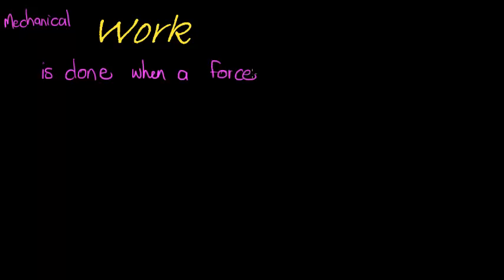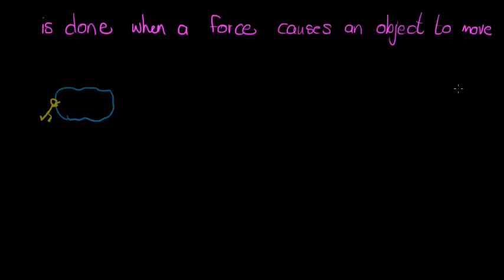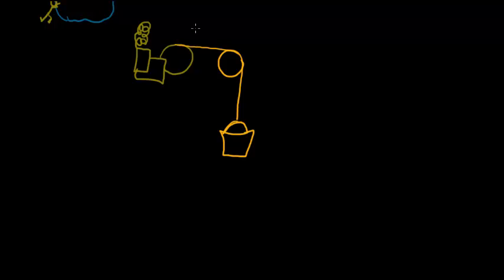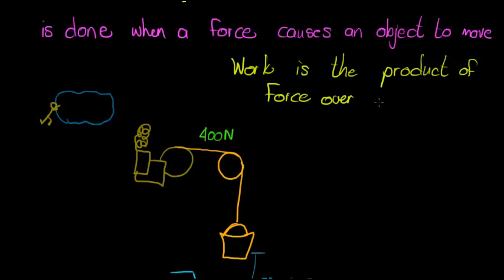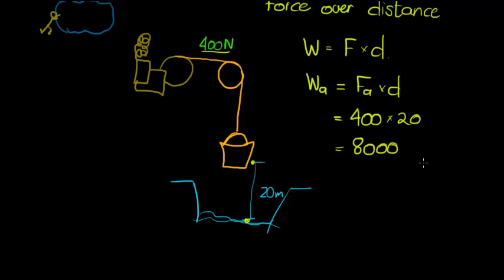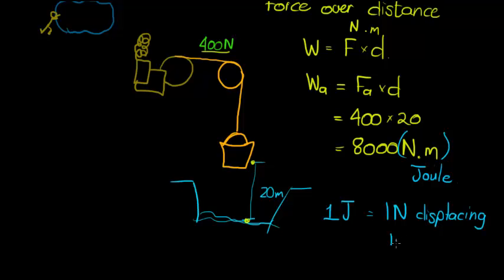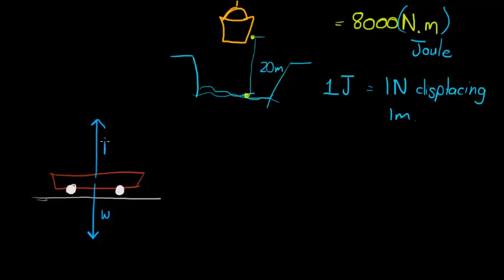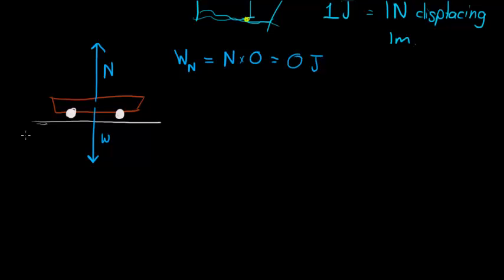Mechanical Work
Understanding Mechanical Work